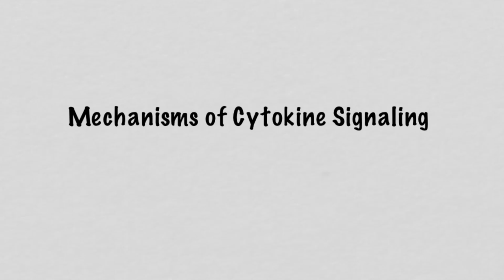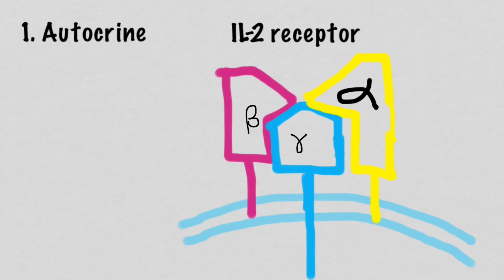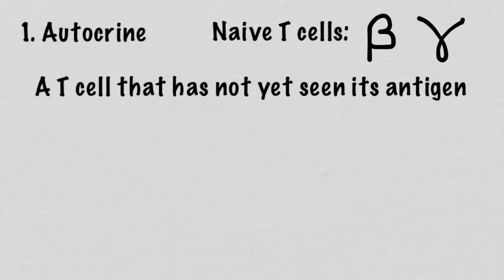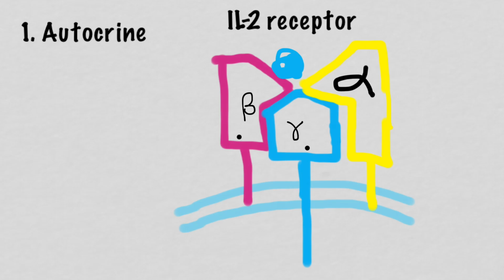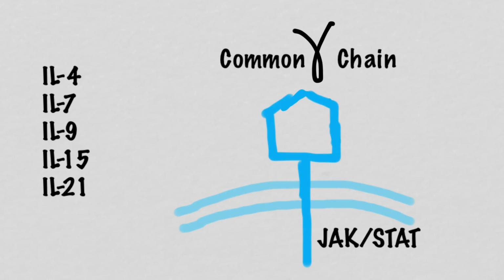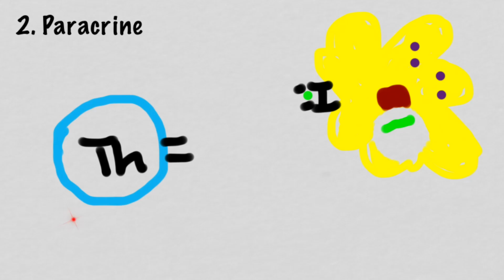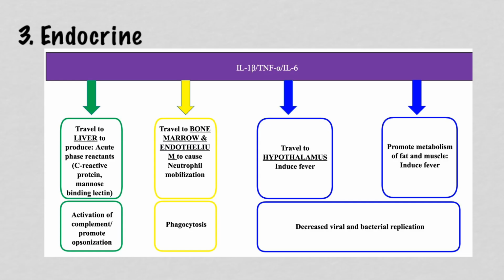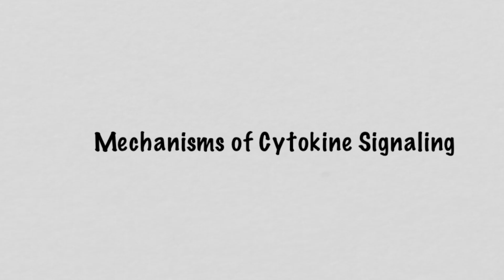Mechanisms Of Cytokine Signaling